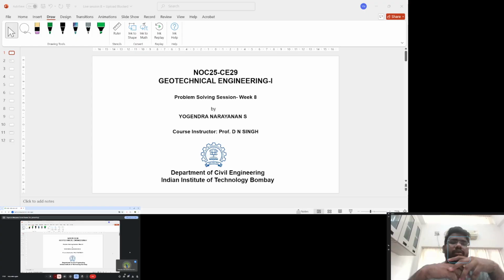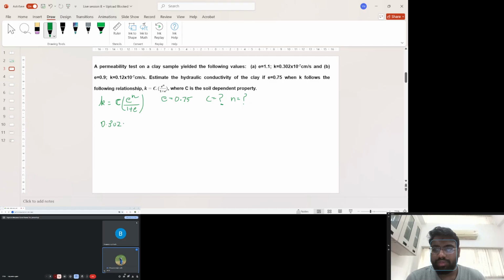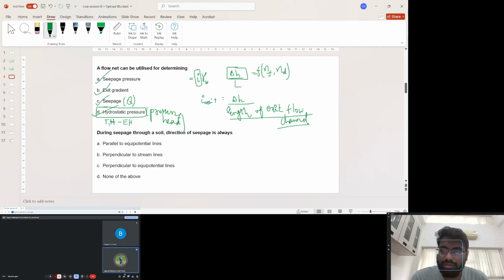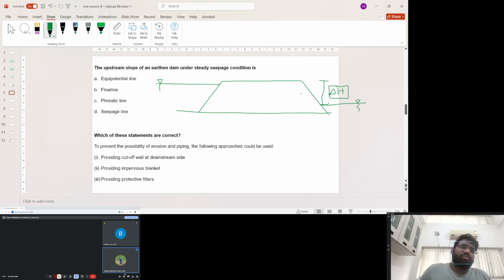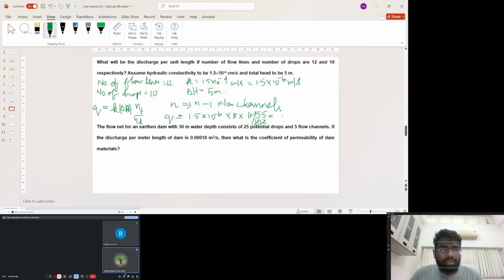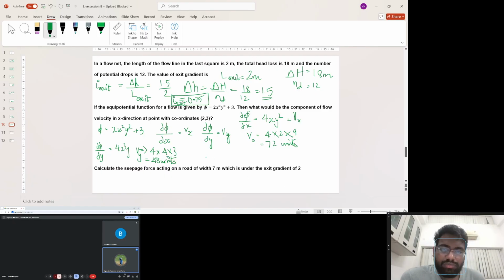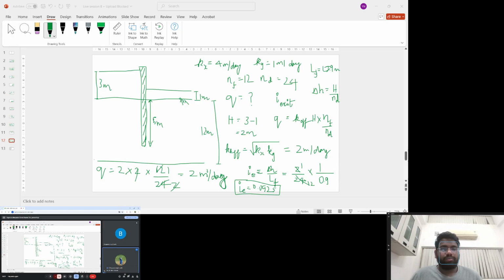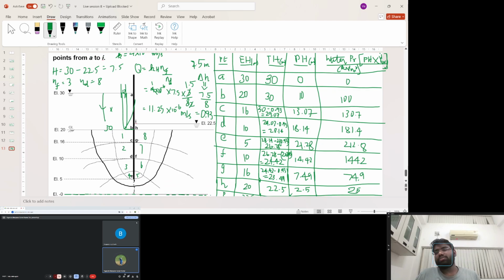Problem solving session 8 2026